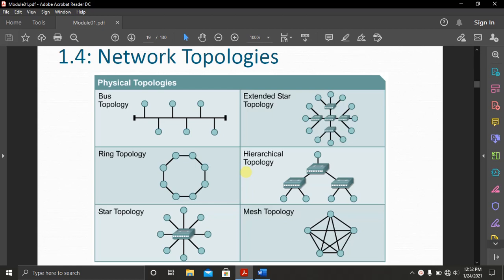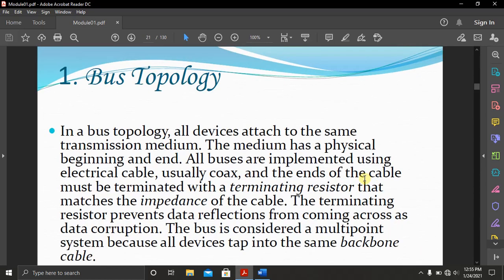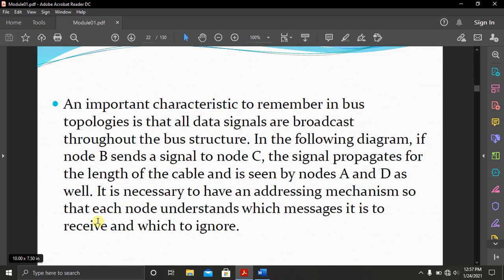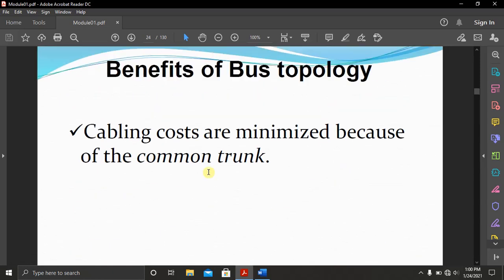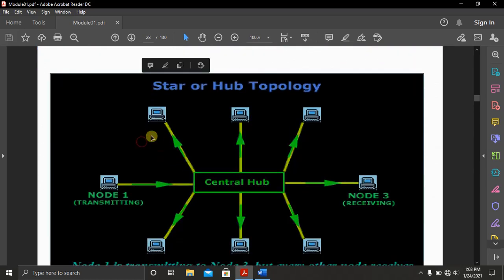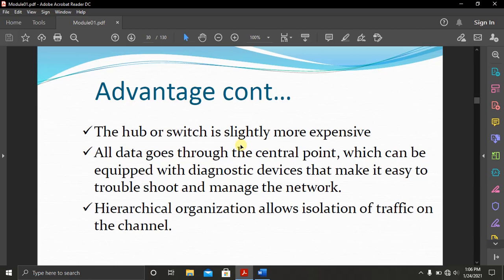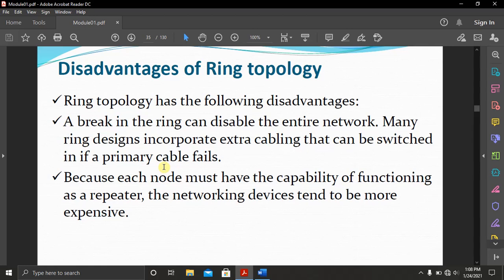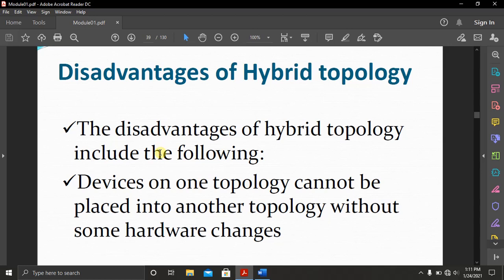Network Topologies (Star, Bus, Ring & Mesh) || PART 2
In this series we shall be looking at Introduction to Networks and Telecommunication.

"network topology"
"bus topology"
"star topology"
"Bus topology"
"ad hoc topology"
"mesh topology"
"wireless mesh topology"
"infrastructure topology"
"ring topology"
"network topologies"
"network topology"
"bus topology"
"star topology"
"Bus topology"
"ad hoc topology"
"mesh topology"
"wireless mesh topology"
"infrastructure topology"
"ring topology"
"network topologies"